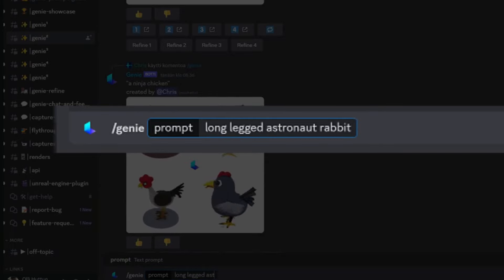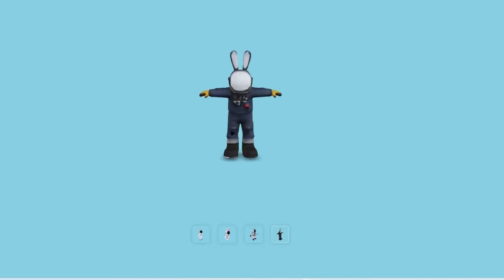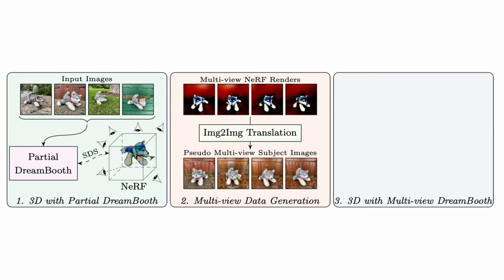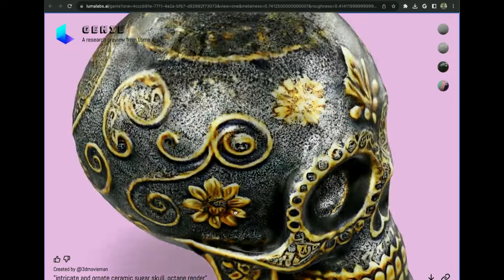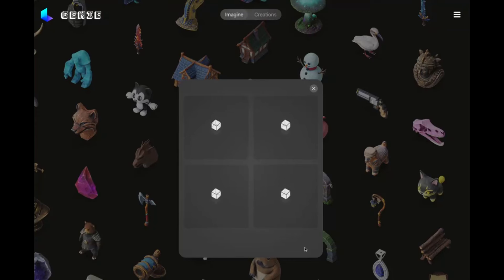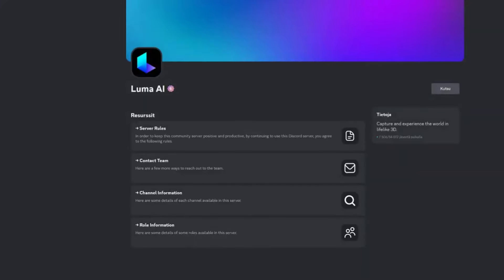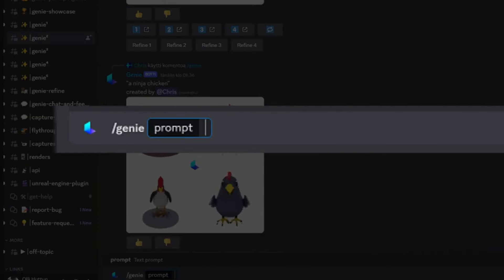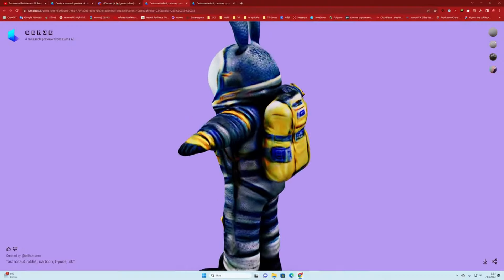END of 3D - Will This Ai REPLACE Blender Artists?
Genie makes creating 3D models impossibly easy. Describe an object, select your favorite preview generations, and refine them into high-quality assets with only a few clicks.

Recommend Blender Addons For You :
Allinone Addon :

blender modeling
blender tutorials
blender beginner tutorial
blender basics
blender for beginners
tutorial blender
blender modeling tutorial
sculpting blender
learn blender
blender secrets
blender tutorial in hindi
blender dersleri
blender timelapse
blender course
blender low poly
blender скульптинг
blender full course
3d blender
blender progress
blender beginner
blender cloth
blender addons
blender 3d modeling
3d modeling blender
learning blender
уроки blender
blender simulation
blender material
blender low poly tutorial
blender art
blender geometry node
blender addon
modeling in blender
blender tips
blender projects
blender tutorial modeling
blender nodes
blender eevee
blender rendering
blender stylized
blender 3.4
blender vfx
blender texture
blender boolean
tutorial blender
blender 2d
blender texturing
blender 3
como usar blender
blender retopology
blender clouds
blender tips
blender 初心者
blender realistic
how to download blender
blender curve
blender гайд
blender satisfying animation tutorial
learning blender
blender bevel
blender asset library
blender вода
blender ноды
blender 3.1
blender 3.0
blender 2.8
blender 3.2
blender 3.3
cg geek
3d animation
polygon runway
блендер 3д
블렌더 3d
cg boost
tuto blender
blender tutorial francais
blender 作品
blender poradnik
blender สอน
블렌더
блендер
блендер 3д
piki blender
بلندر
블렌더 강좌
blender today
beauty blender
blender projects
blender уроки
blender 初心者
blender 3d modeling
blender wireframe